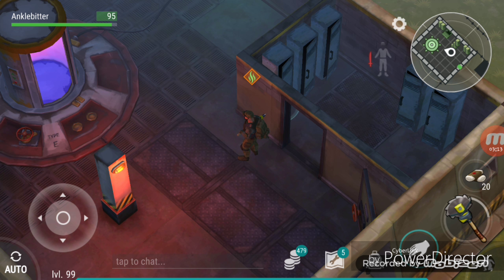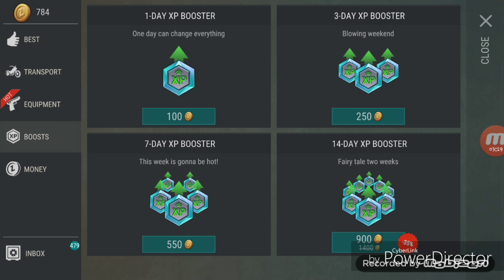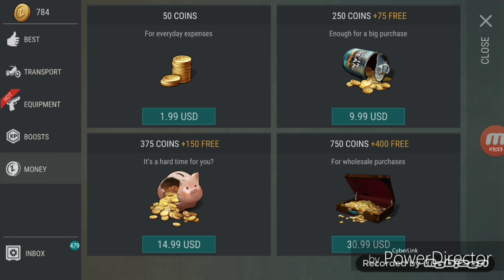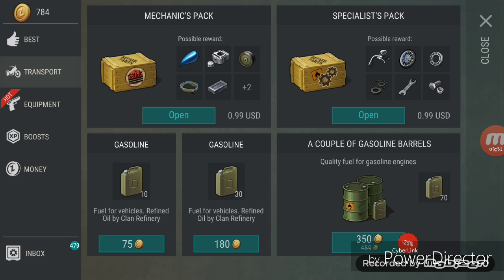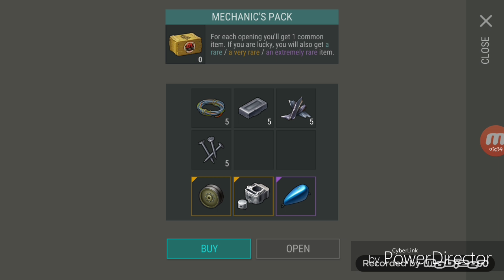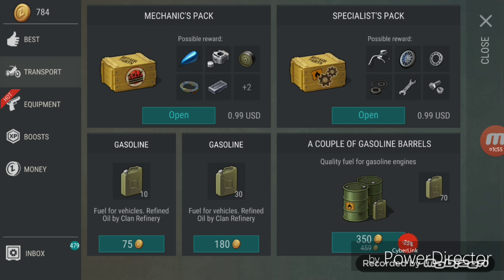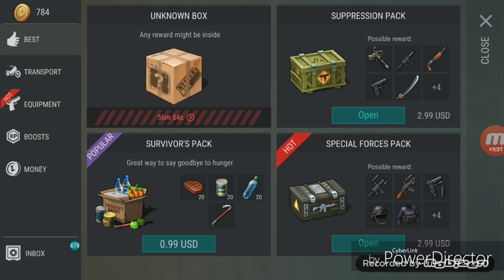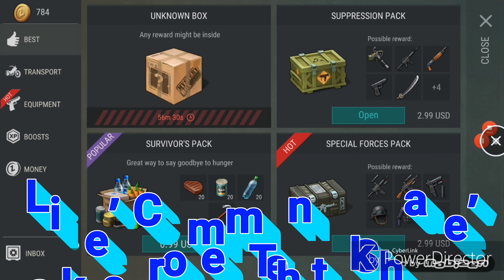Last Day On Earth Update 1.6.10 Free Unknown Box, weapons change for pricing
The latest update and what they have changed.